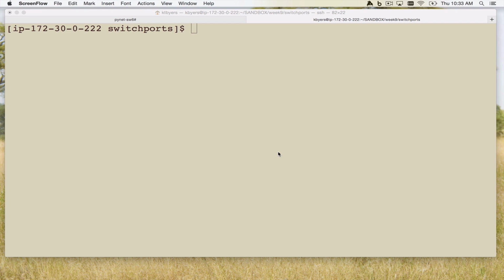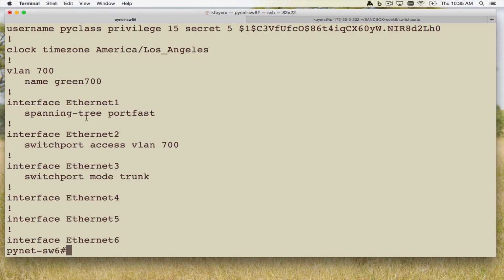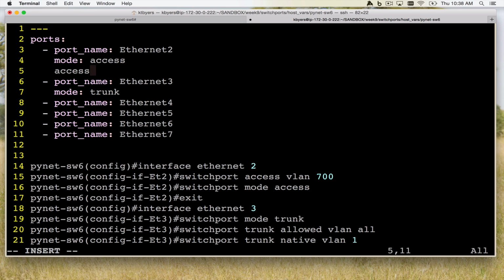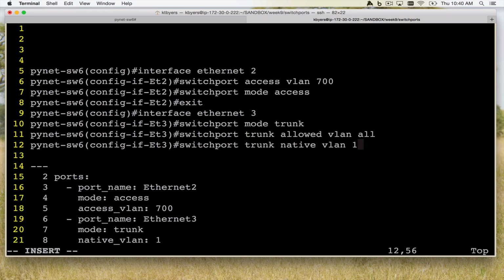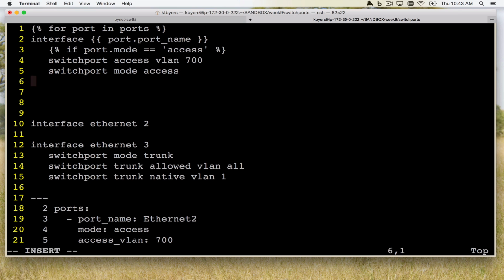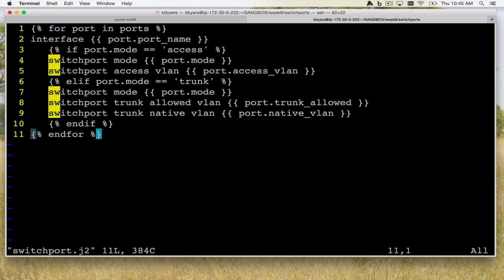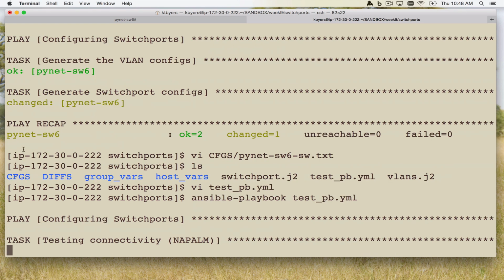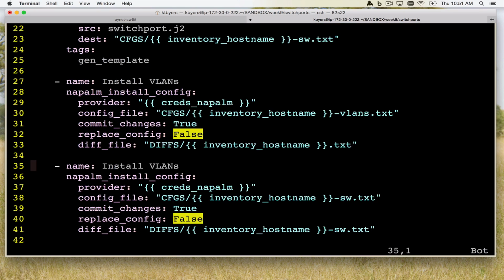51 Switchport Example Part3